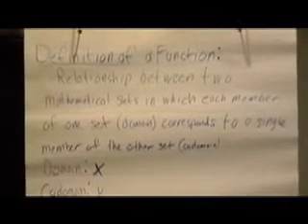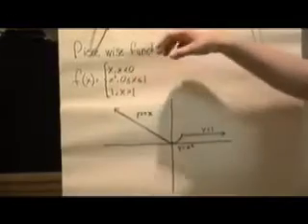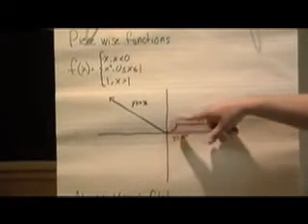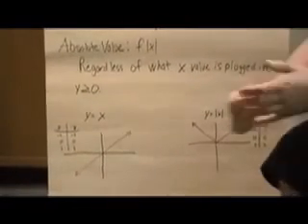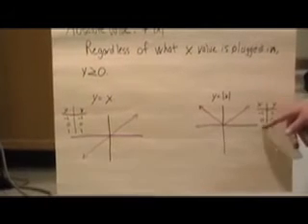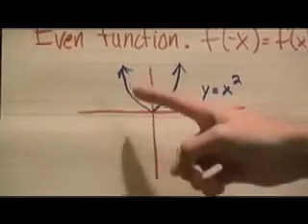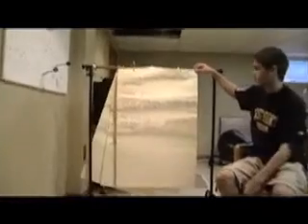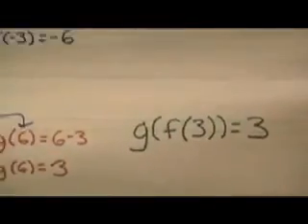Functions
A student summary of the basic components of functions.